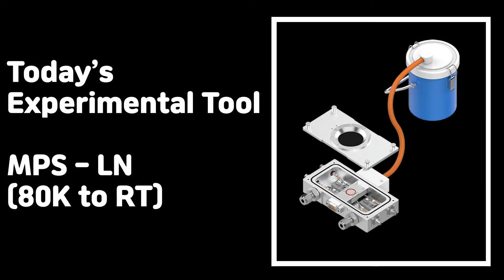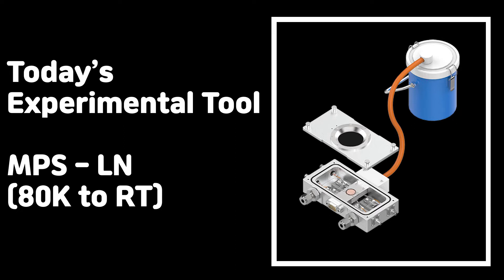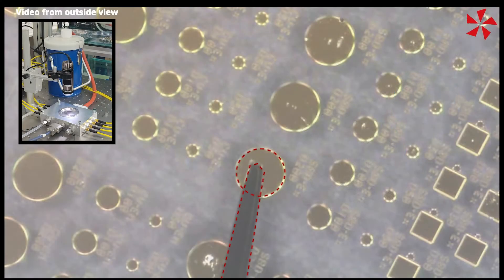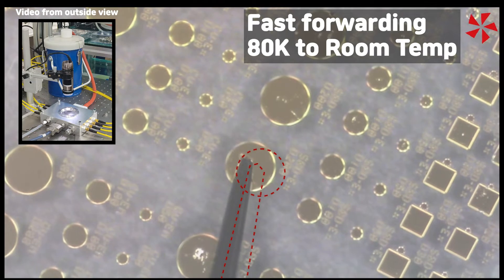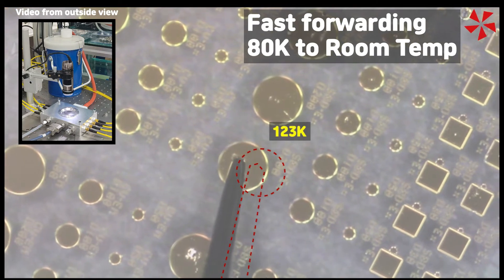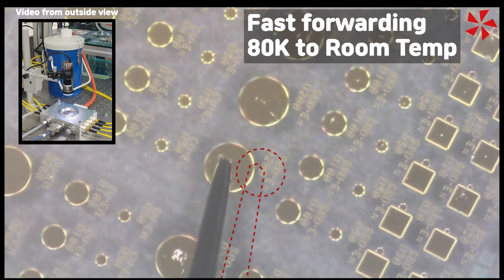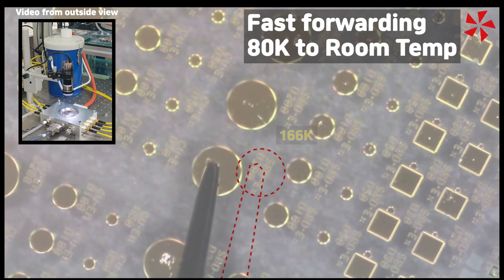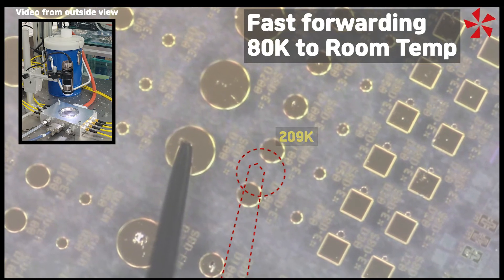[Micro Probe System] Sample Experiment (MPS-LN)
Description of 'while the sample moves and how the probe follows depending on the temperature changes'.